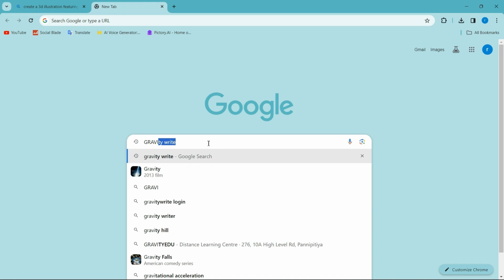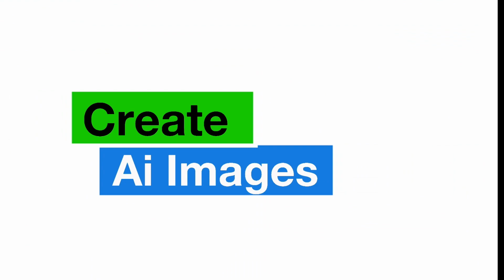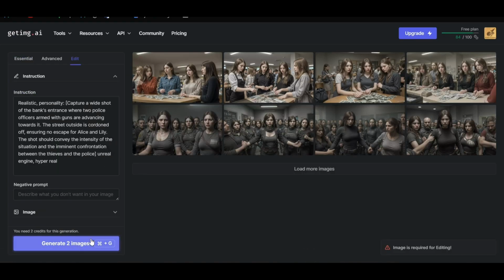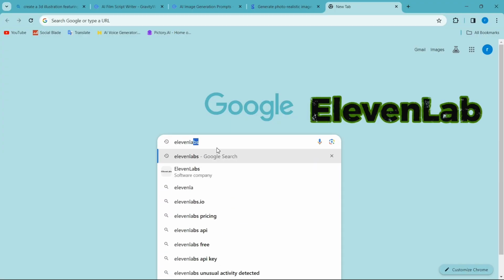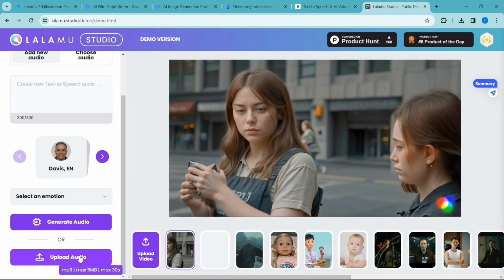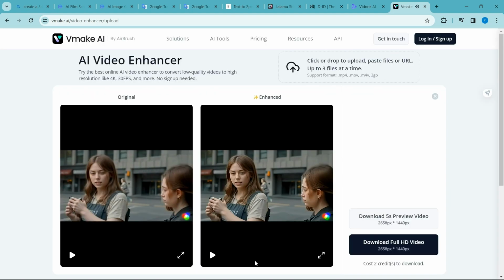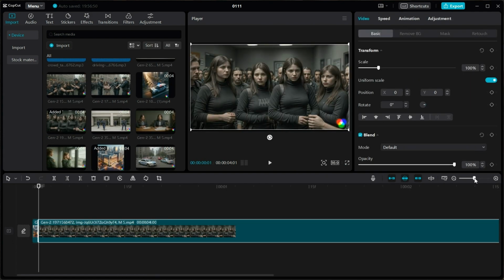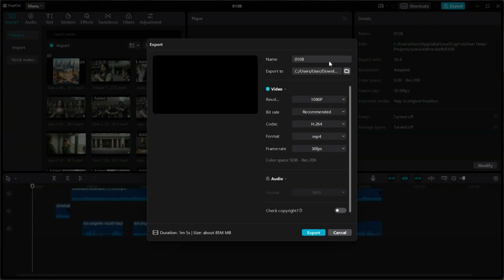AI Realistic Movie | How to Create AI realistic Movie for free | Ai films Create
🎬Hello Every in this video, we will guide you  throught the step by step process of creating an entire realistic movie using Ai technology

Uncover the secrets to crafting breathtakingly realistic movies using cutting-edge AI techniques! In this tutorial, we'll guide you through the fascinating world of artificial intelligence, showcasing how to seamlessly integrate AI into your filmmaking process. From lifelike visual effects to dynamic storytelling, learn the art of blending creativity with technology to bring your cinematic visions to life. Join us on this journey and transform your filmmaking skills with the power of AI! 🎬✨

🎁 𝗧𝗼𝗼𝗹𝘀

one+video+editor+for+everyone+to+create+anything+anywhere&__from_page=landing_page

00:00 - Introduction
01:04 - Create Story Of Movie
01:46 - Create Prompts for images
02:11 - Generate Ai Images
03:26 - Convert image to video
04:17 - Voice Over the dialogs
05:02 - Generate Lip sync video
05:48 - Enhance Videos
06:30 - Add Sound Effect
07:32 - Merge clip to Video

📌️𝟏𝟎𝟎𝟎+ 𝐘𝐨𝐮𝐓𝐮𝐛𝐞 𝐒𝐡𝐨𝐫𝐭𝐬 𝐢𝐧 𝟐𝟎 𝐌𝐢𝐧𝐮𝐭𝐞𝐬 -

 • Bulk Create 1000 MONETIZABLE YouTube ...

 • How To Get Canva Pro For Free | Lifet...

📌️𝐂𝐫𝐢𝐜𝐤𝐞𝐭 , 𝐟𝐨𝐨𝐭𝐛𝐚𝐥𝐥 𝐣𝐞𝐫𝐬𝐞𝐲 𝐩𝐡𝐨𝐭𝐨 𝐞𝐝𝐢𝐭 -

 • CRICKER JERSEY PHOTO EDIT | Cricket N...

📌️𝐅𝐫𝐞𝐞 𝐚𝐢 𝐢𝐦𝐚𝐠𝐞 𝐠𝐞𝐧𝐞𝐫𝐚𝐭𝐞𝐫 -

 • Ai image Generator | Text to image Ge...

📌️𝐇𝐨𝐰 𝐭𝐨 𝐂𝐫𝐞𝐚𝐭 𝐭𝐚𝐤𝐢𝐧𝐠 𝐀𝐢 𝐚𝐯𝐚𝐭𝐞𝐫 -

 • Create Taking  Realistic Ai Avater in...

📌️𝐇𝐨𝐰 𝐭𝐨 𝐃𝐨𝐰𝐧𝐥𝐨𝐚𝐝 𝐂𝐚𝐩𝐜𝐮𝐭  𝐏𝐜 -

 • how to download capcut for pc l capcu...

📌️ 𝐀𝐢 𝐚𝐧𝐢𝐦𝐚𝐭𝐢𝐨𝐧 𝐂𝐚𝐫𝐭𝐨𝐨𝐧 𝐠𝐞𝐧𝐞𝐫𝐚𝐭𝐞 -

 • Ai Animation Generator | Creat your o...

📌️ 𝐀𝐢 𝐍𝐞𝐰𝐬 𝐩𝐫𝐞𝐬𝐞𝐧𝐭𝐞𝐫  -

 • Ai news presenter Ai Generator |  Cre...